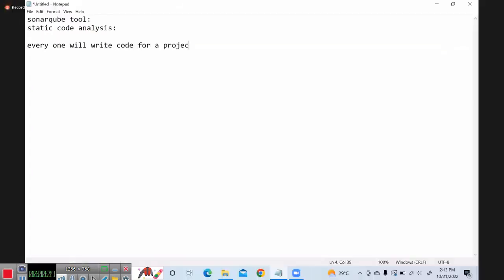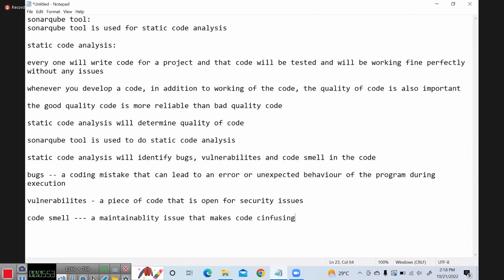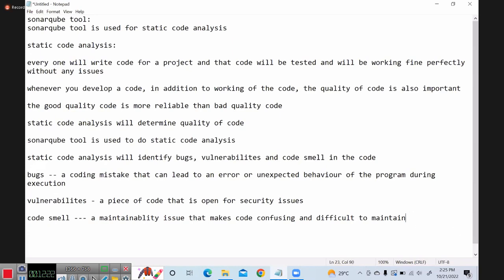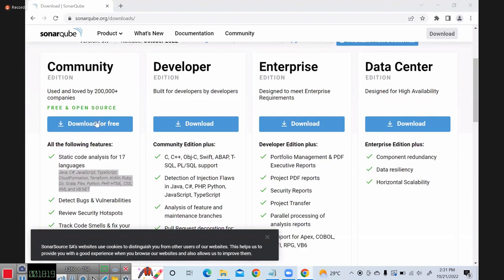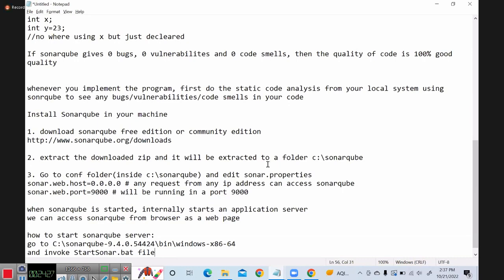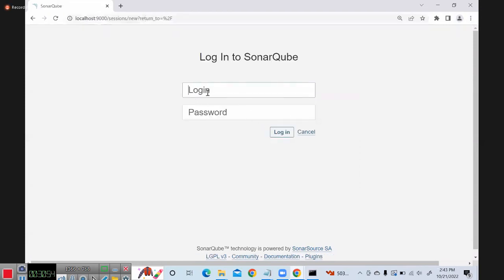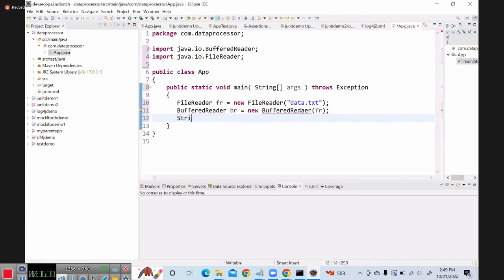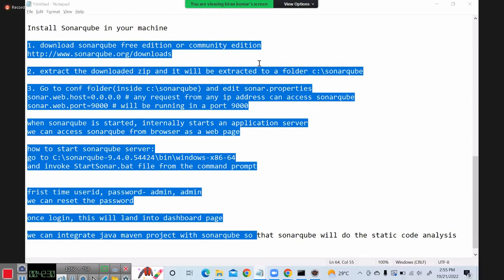Devops easy l to earn